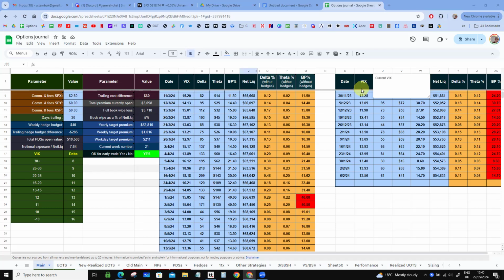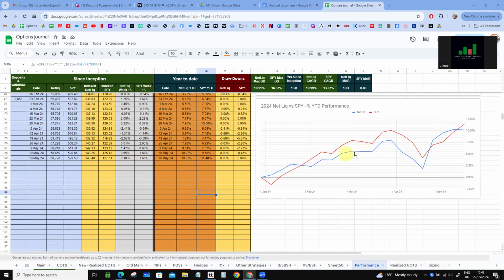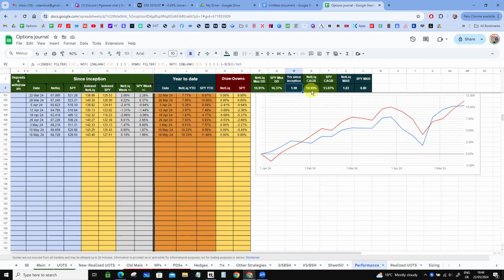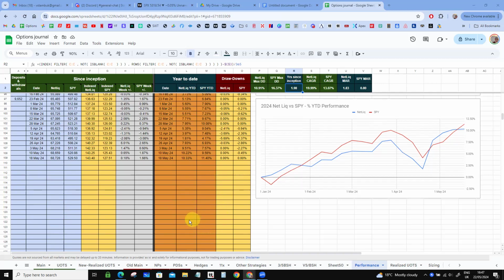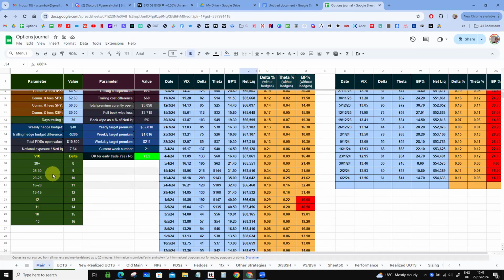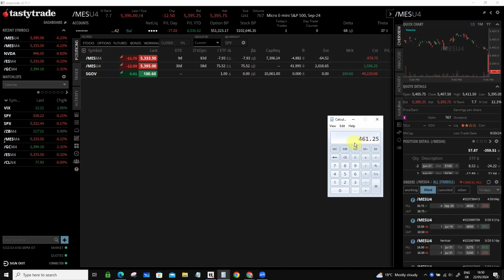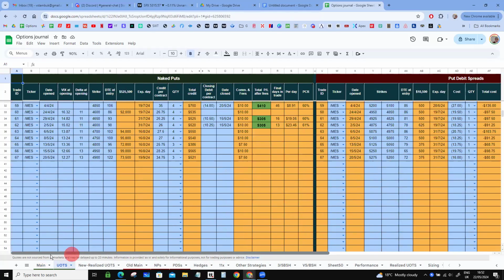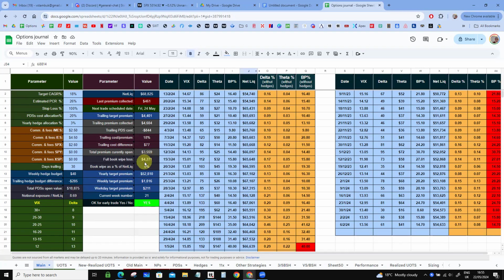Live options trading May 22nd - Adding achieved long term CAGR and DD to the spreadsheet